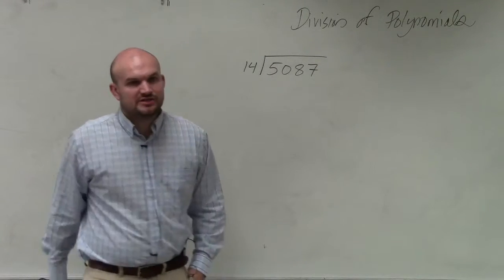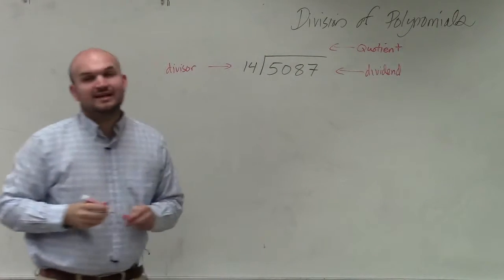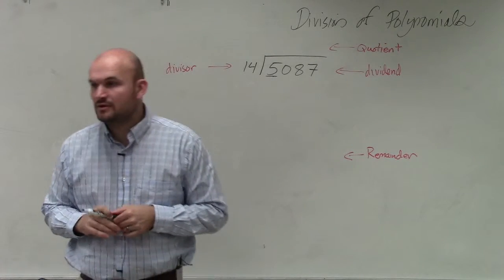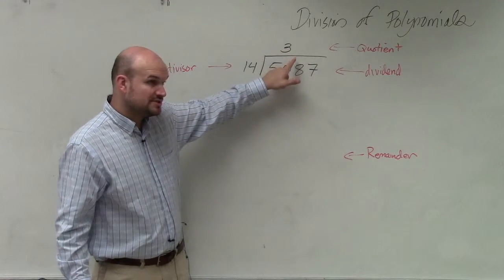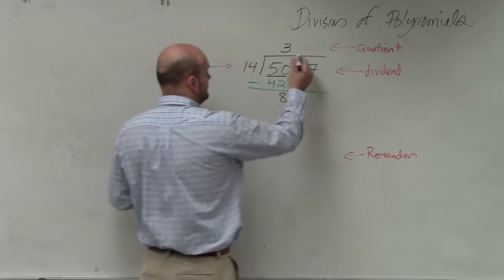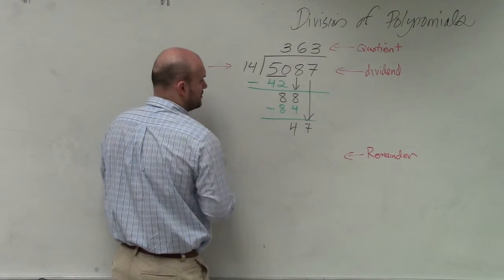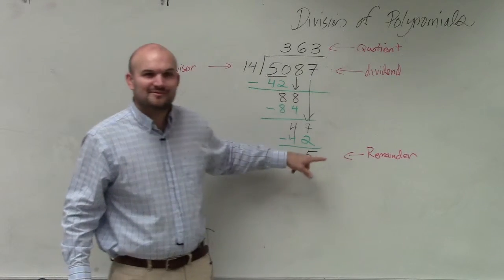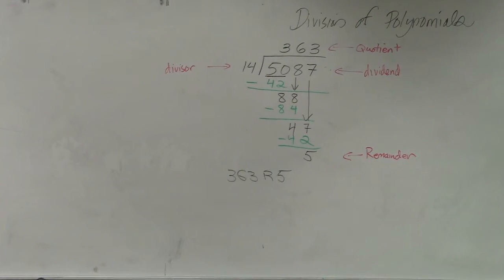How to divide two numbers using long division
👉 In this video series you will learn how to divide integers.  We will discuss basic division and then move to division using long division.  Integers will be single digit as well as multi-digit problems. When a number the divisor does not evenly divide into another number the dividend then the quotient has a remainder.  We will label the remainder as R.